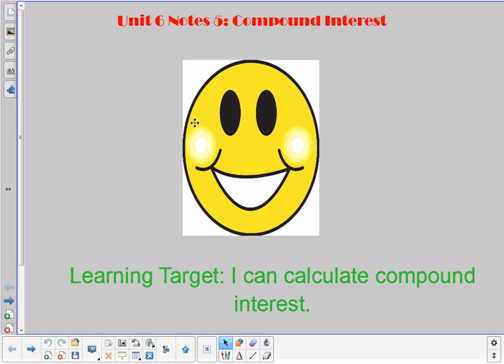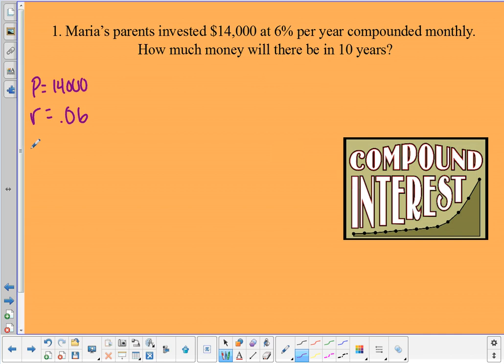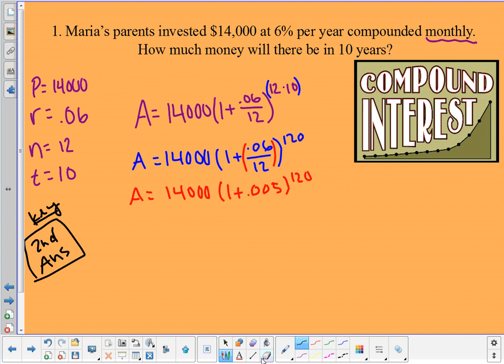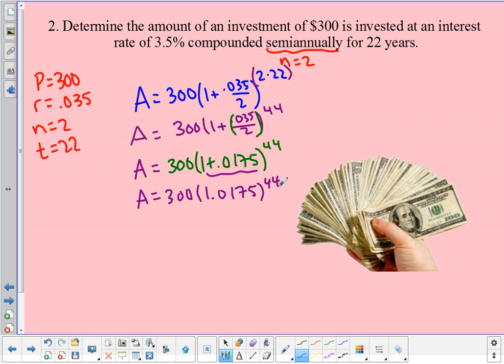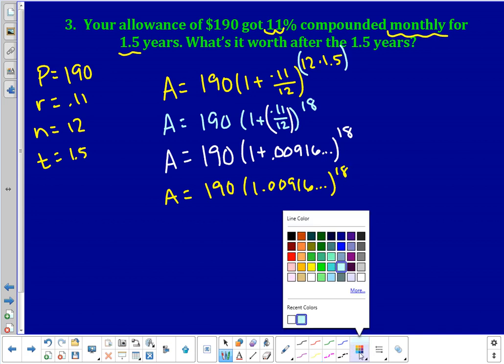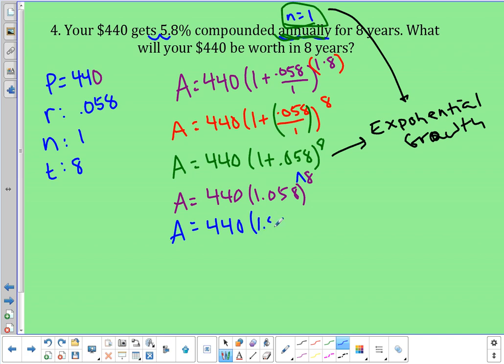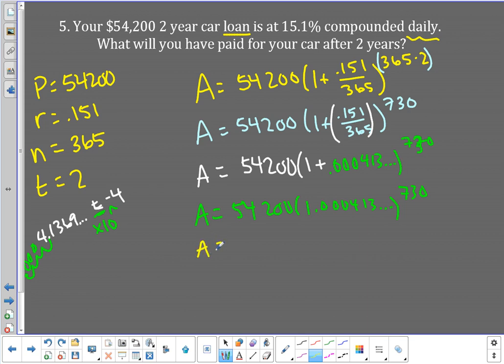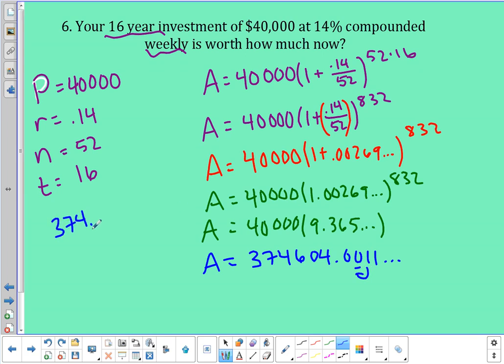Unit 6 Notes 5: Compound Interest